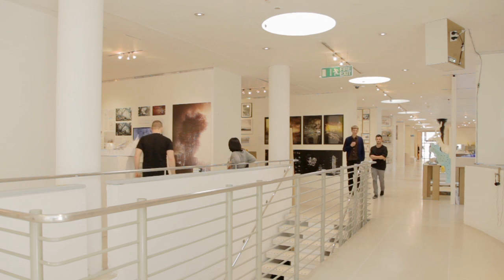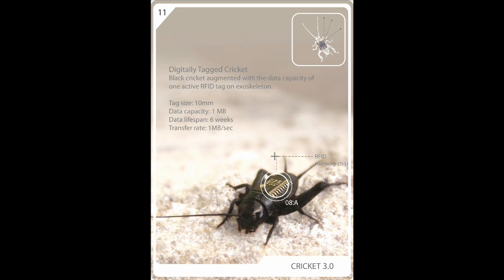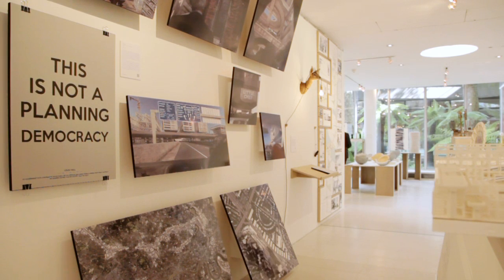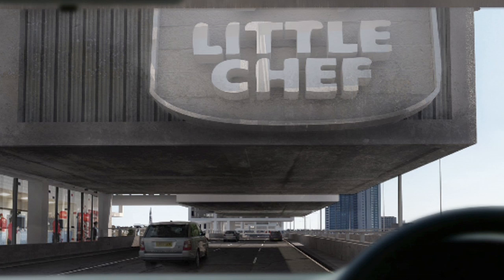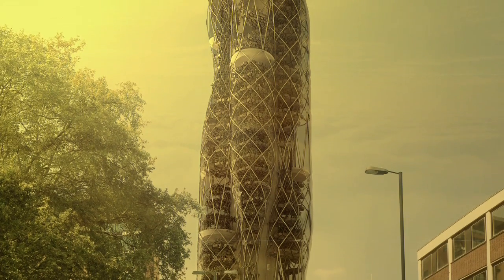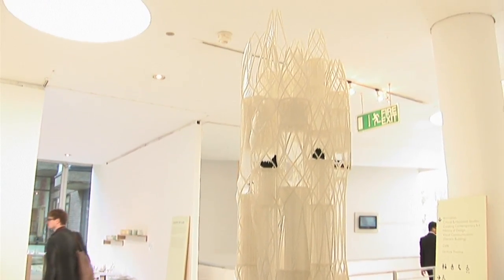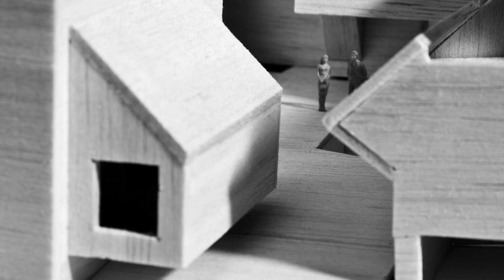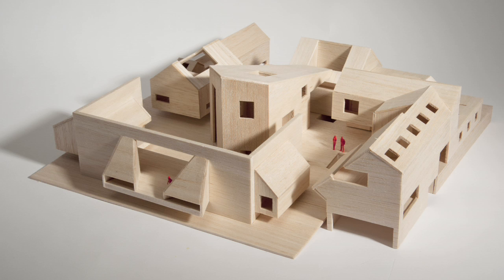Tour of Architecture at Show RCA 2012 with Alex de Rijke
The final tour we filmed at Royal College of Art graduate show 2012 features projects from the Architecture course including a high-rise hotel growing tropical fruit and an insect-powered office tower.

Professor of Architecture Alex de Rijke introduces the course and presents student Louis Hall's investigation into the way cities develop around motorway infrastructure and the effects major corporations might have on the built environment.

De Rijke also talks about Haiwai Xie's model for low-rise, high-density living in London modelled on a Chinese neighbourhood.

Student Christopher Green describes his design for a high-rise office building that would cultivate insects both as a sustainable food source and a method for storing data within the structure.